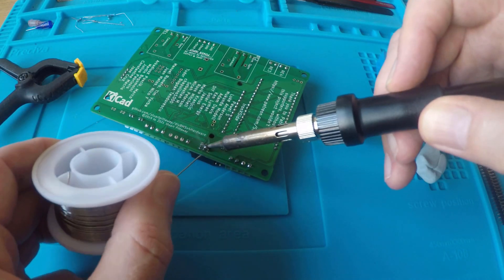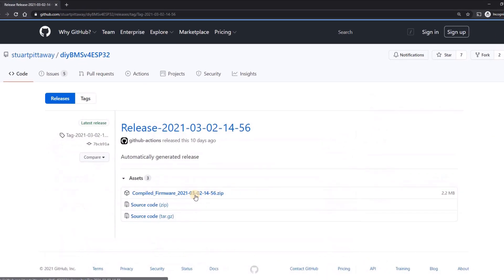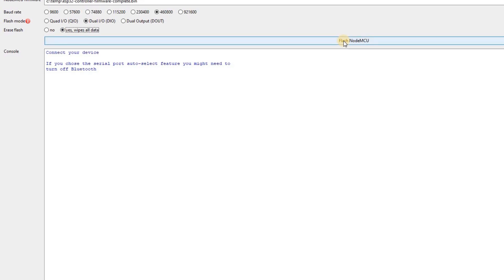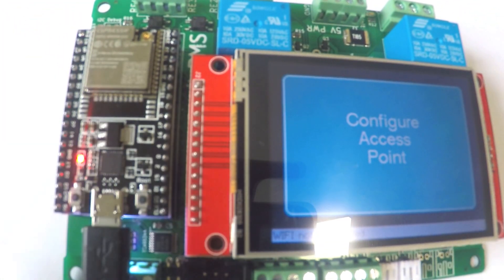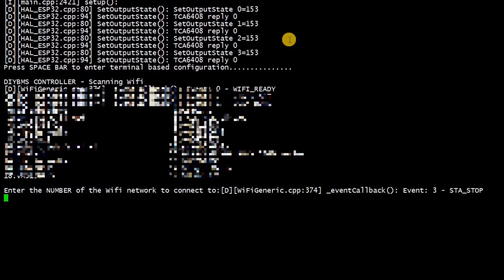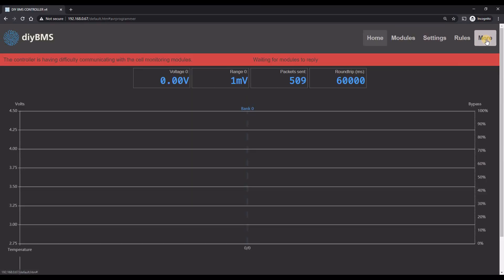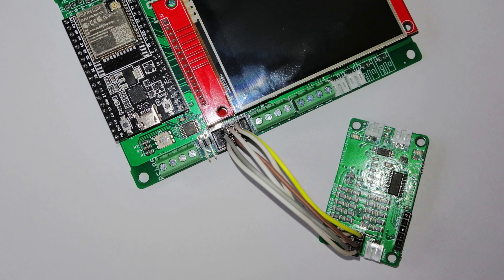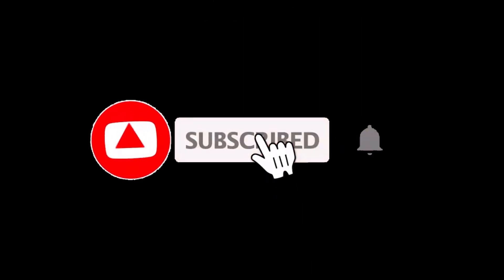Programming ESP32 & inbuilt module programmer (DIYBMS)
Walk through of the steps to follow when setting up the controller and ESP32 for the first time.  Also shows how to use the inbuilt module programmer.

ESP32 DEVKITC (pack of 3)

ESP32 DEVKITC (single board)

2.8 Inch ILI9341 240x320 SPI TFT LCD Display Touch